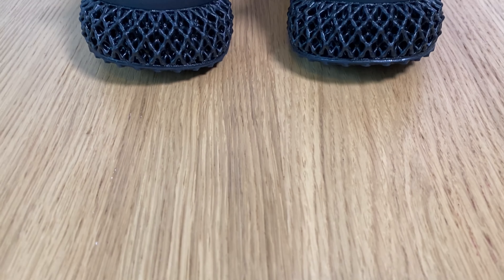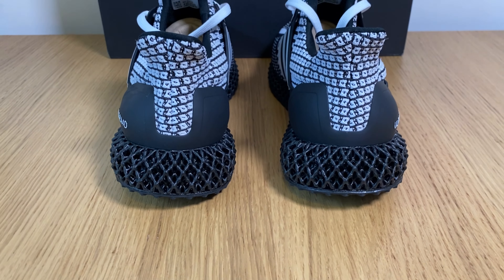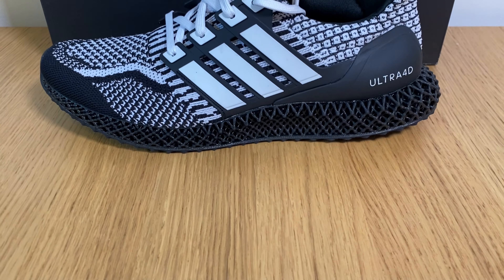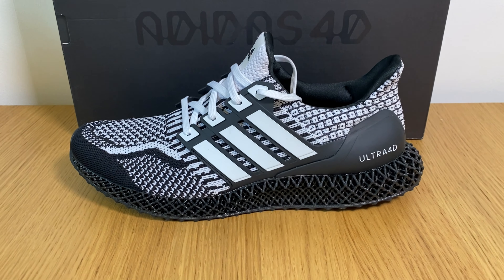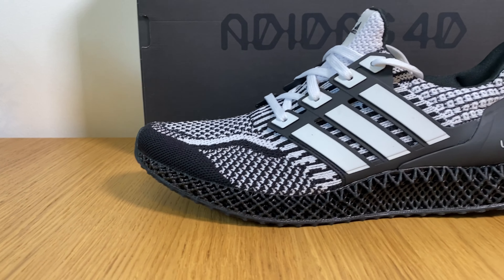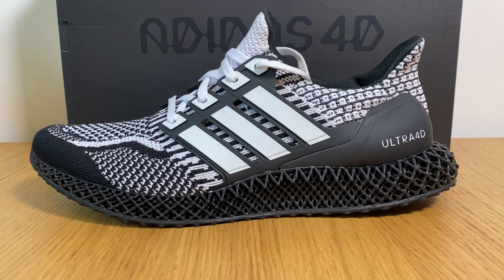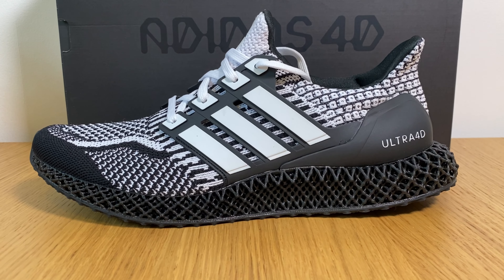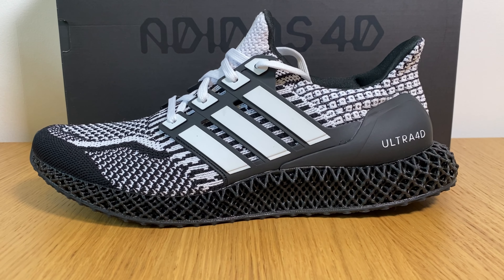Adidas Ultra 4D on feet impressions!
- in this video you can see the crazy 4D technology combined with the famous Ultraboost upper to create the Ultra 4D.
- you can grab a pair of these shoes or similar

Songs: Cactus, Dome, Golden
Musician:Jeff Kaale